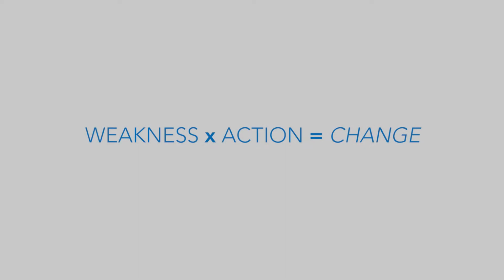How to Write a Character Arc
I've been reading a lot about story structure, and it seems to me that a story can't EXIST without solid character arcs. In other words, characters must have weaknesses that they confront during the plot line -- this results in some sort of revelation at which point the character grows and/or changes for better or worse. In order to explain this concept, I came up with a contrived BANK ROBBERY story and laid out all of the bare minimum elements in the story that are required to create an emotional connection with the main character.

Of course, writing is difficult. A good story still has to be fleshed out with scenes and dialogue (as well as additional characters that underscore the protagonist's strengths and weaknesses). But, for now, I think this was a good exercise in coming up with a simple narrative. Let me know if you think my understanding of character trajectories is right/wrong.

The book I reference in the video is called "The Anatomy of Story" by John Truby, and I highly recommend it.

- G ♥